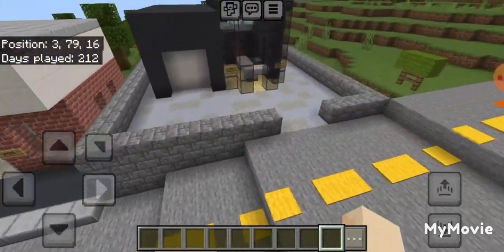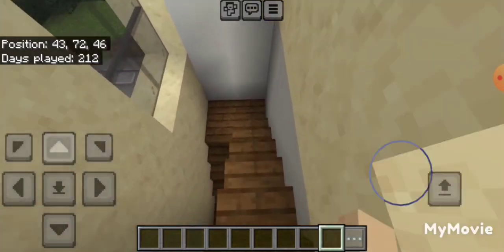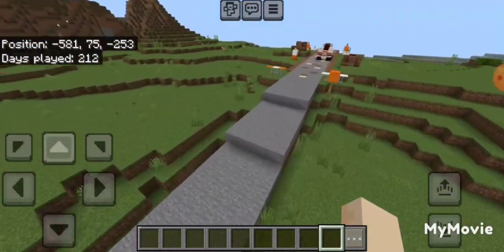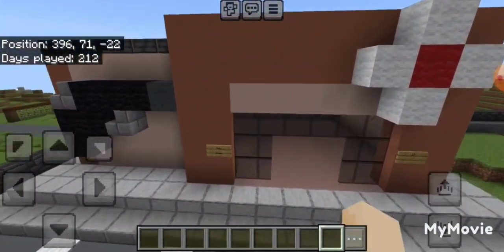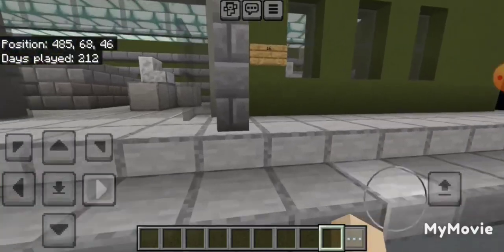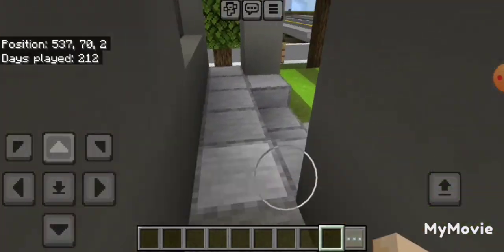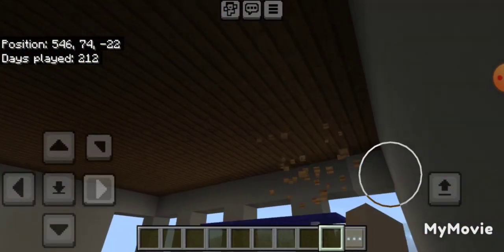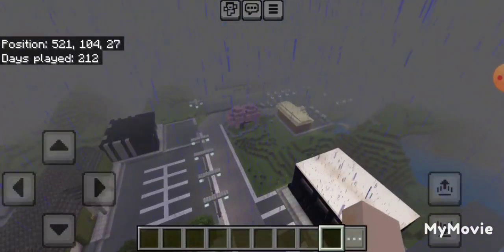My 1 Minecraft world so far